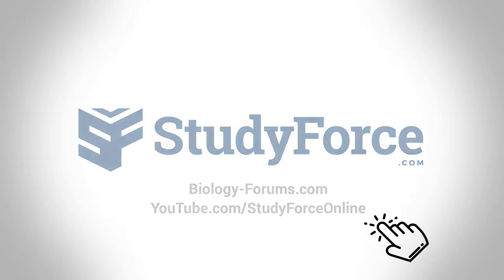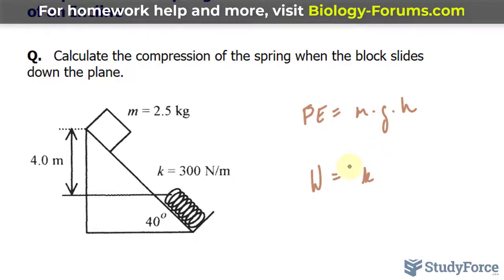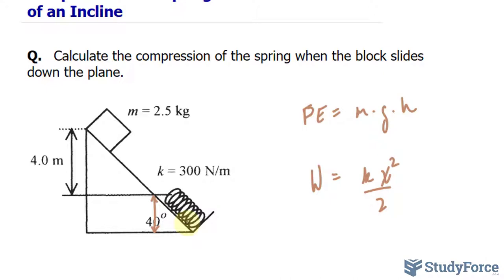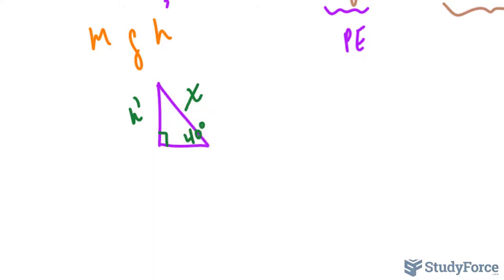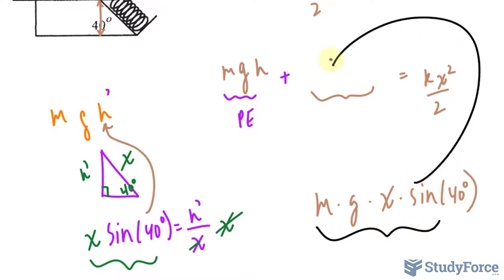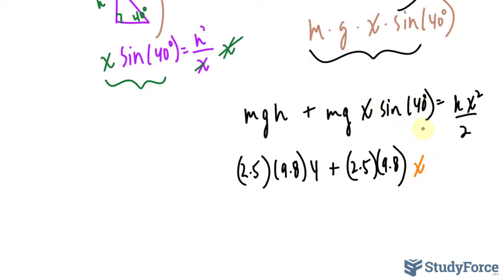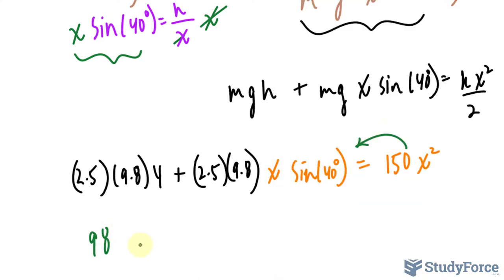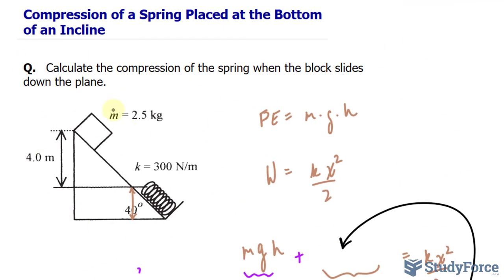Compression of a Spring Placed at the Bottom of an Incline | Work-energy Problem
Calculate the compression of the spring when the block slides down the plane.